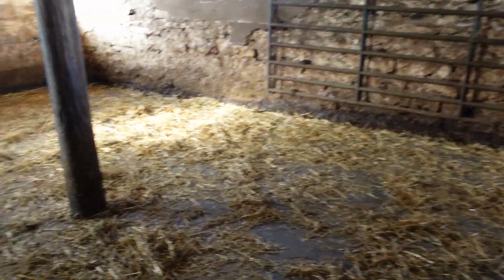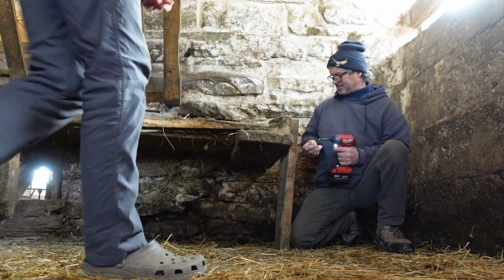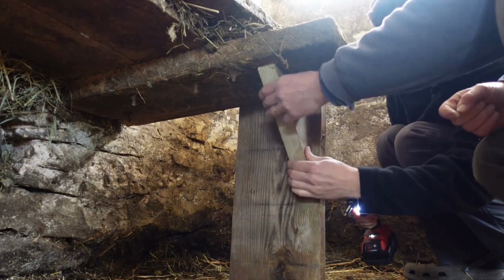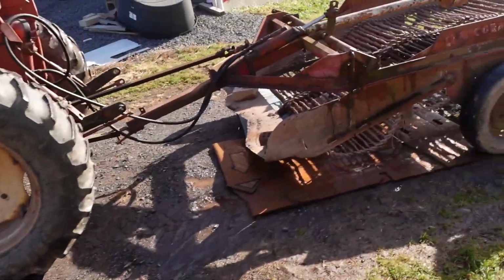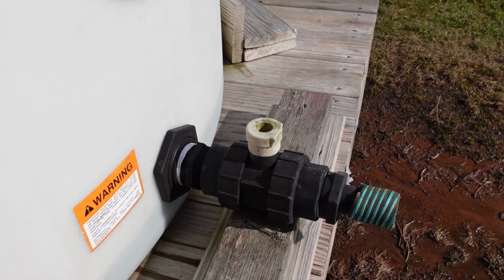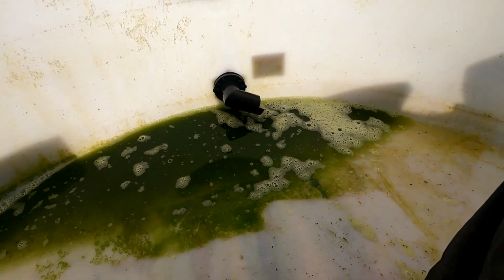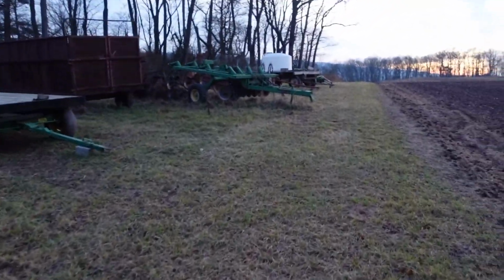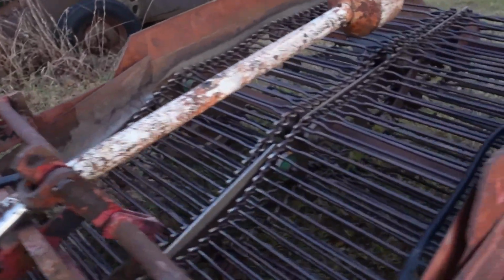What Did I Get Myself Into?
In todays video I am washing equipment to clean it up for winter. One of those things is a 500 gallon water tank that has green algae it it which takes me a very long time to clean. Also my dad helps me work in a cow pen to fix the cows feed table.